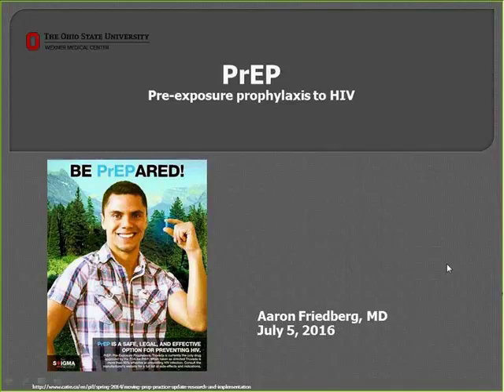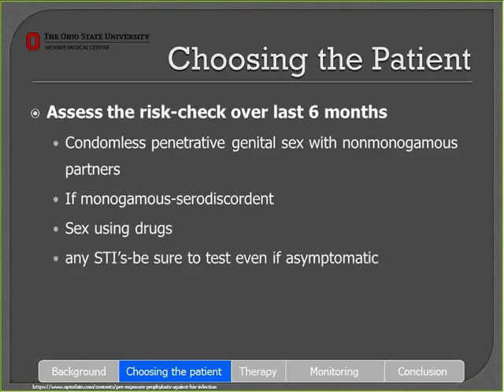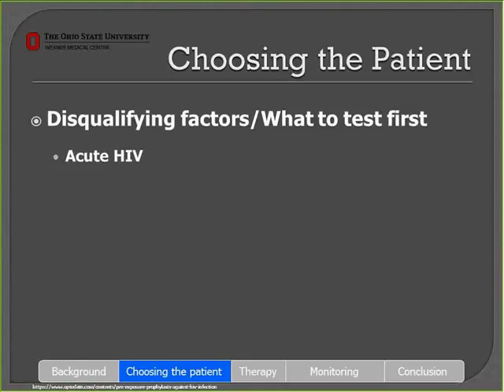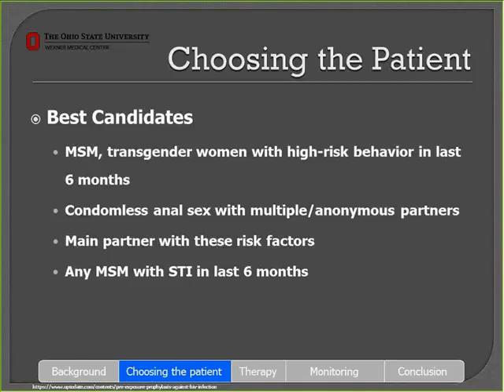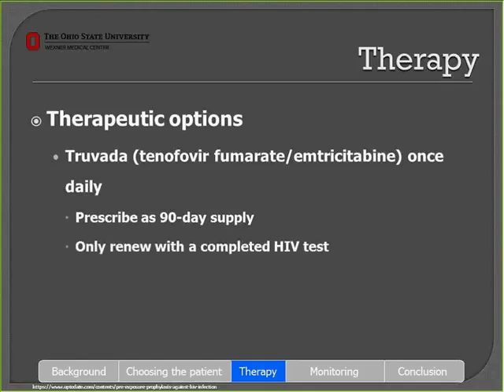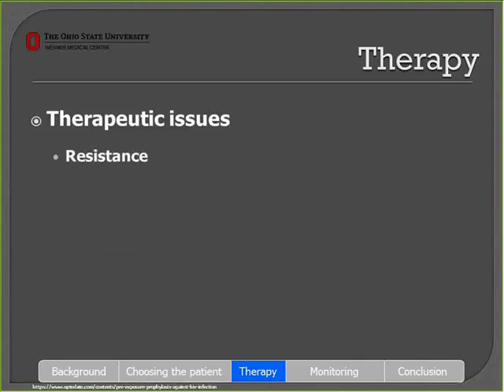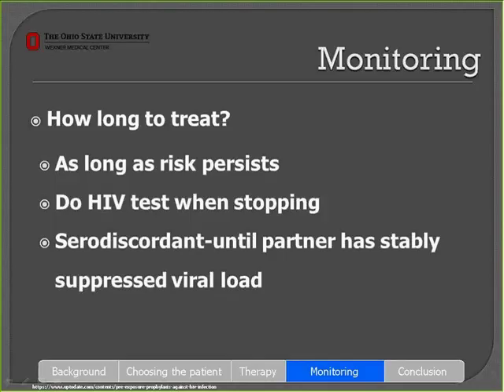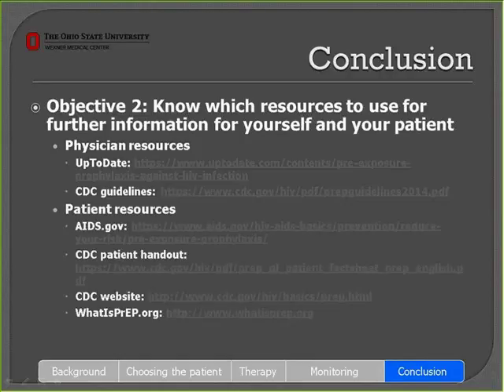PrEP Pre Exposure to HIV - presnted by Aaron Friedberg